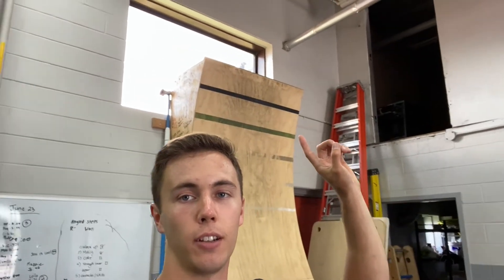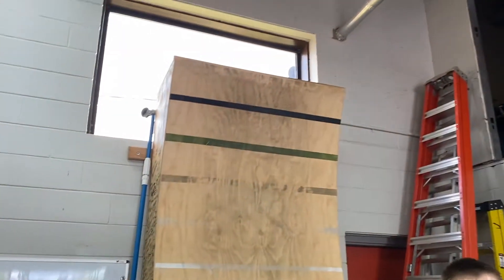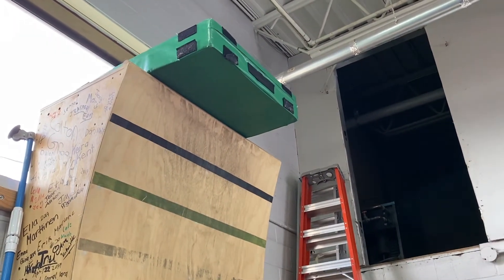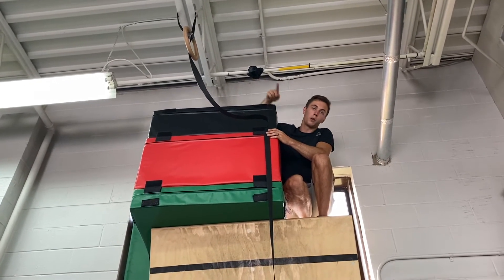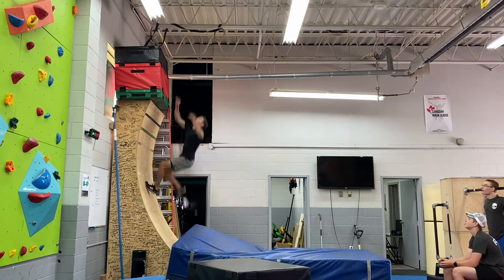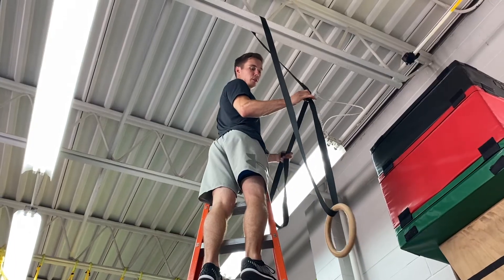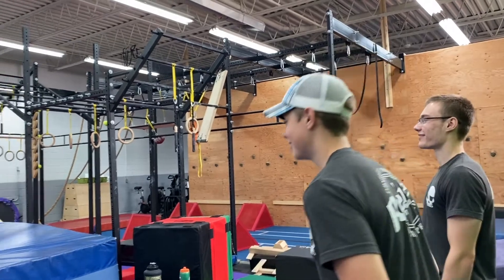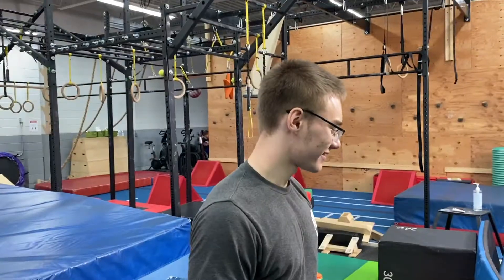Going Above and Beyond the Warped Walls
What do you do when the warped wall isn’t high enough? Attach a ring to the rafters of course. In this video we test how high we can get by using our 10ft warped wall and a ring that is set a little over 4 feet above it. Then we learn how to do a 360 right before grabbing the ledge on our 12ft warped wall.